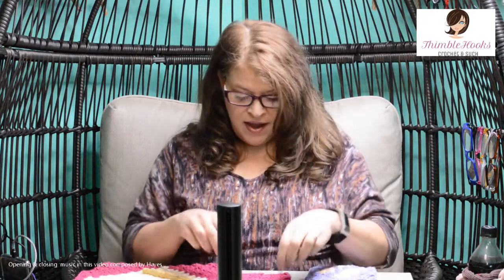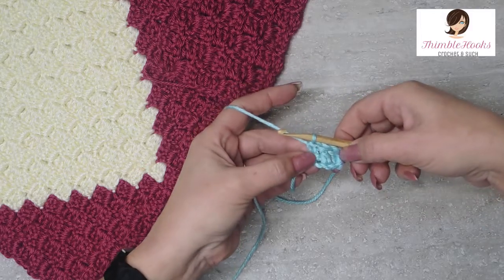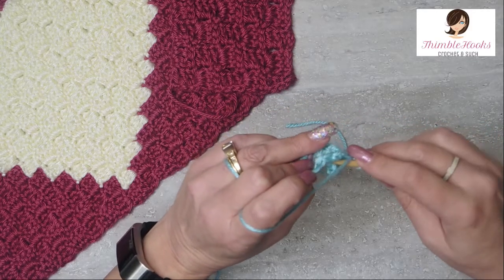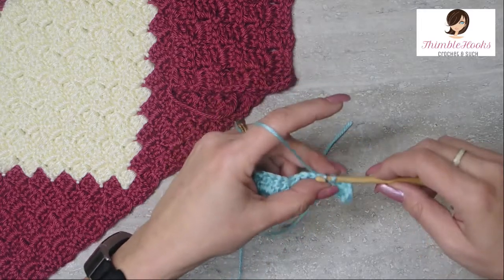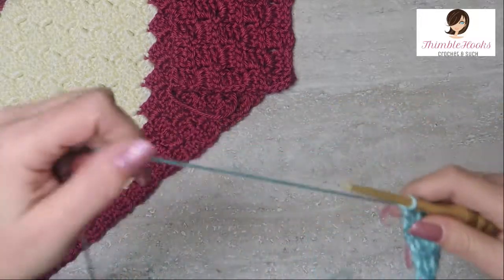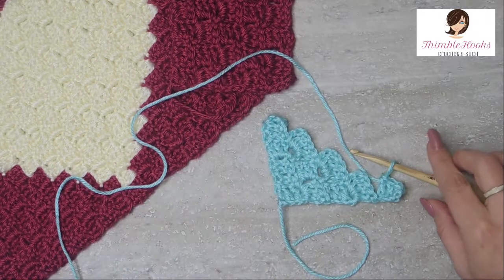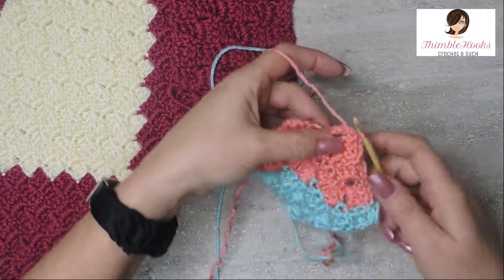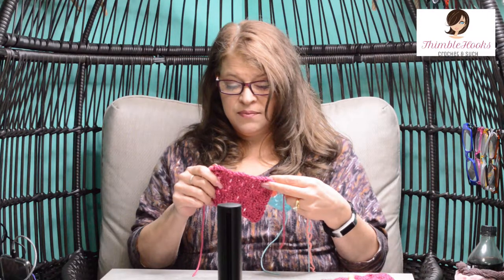Crochet the C2C / Corner To Corner Classic Stitch / Tutorial / How To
In this video I begin my series of "How To" crochet the 5 different Corner To Corner - or C2C - stitches that I know.  This one is most often referred to as the Classic.  It is a very useful and versatile stitch - I hope you enjoy it! ThimbleHooks - "The hardest working crocheter on YouTube"